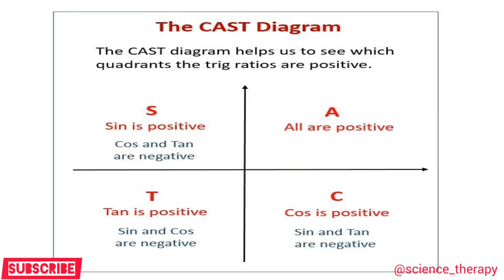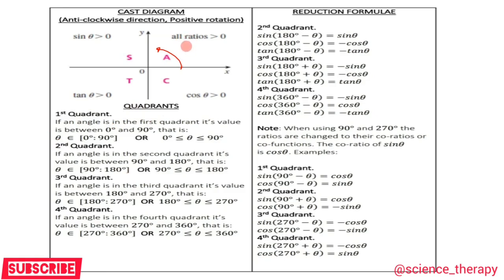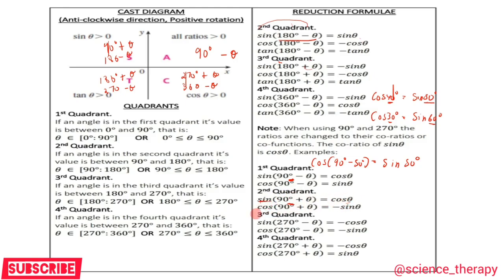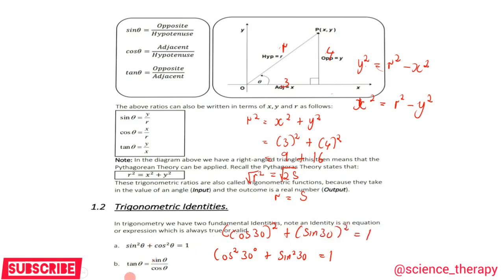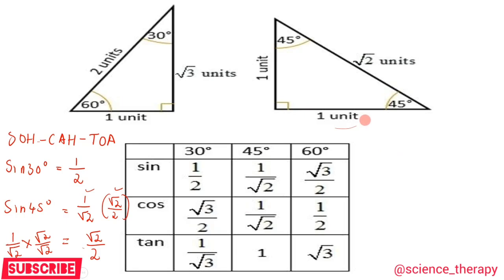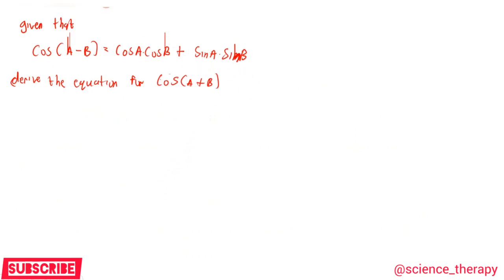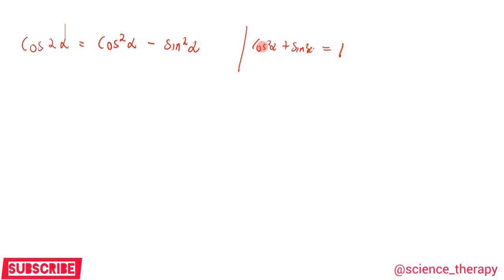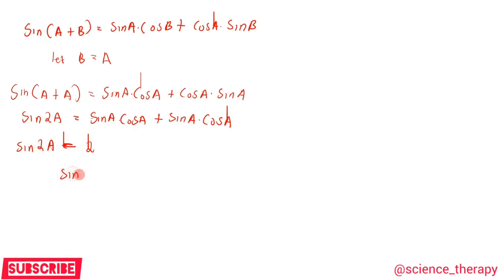BEFORE SOLVING TRIG WATCH THIS!!!🚨🚨🚨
Detailed Trigonometry lesson, CAST diagram explained, All important trig ratios,